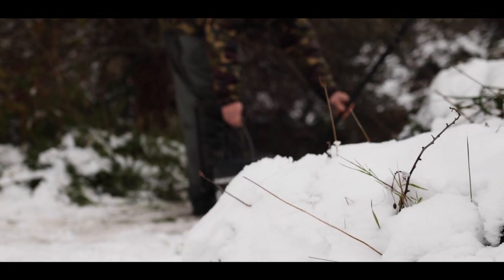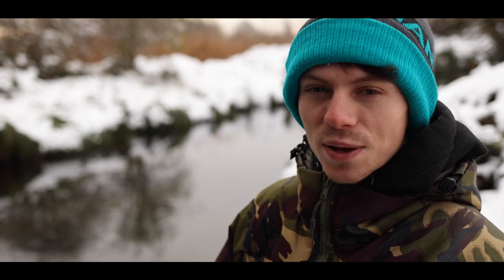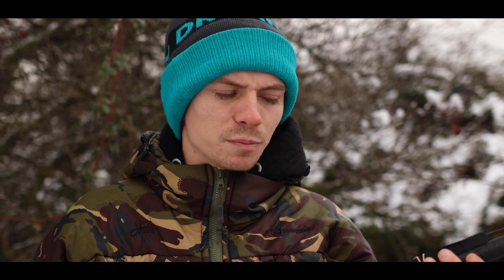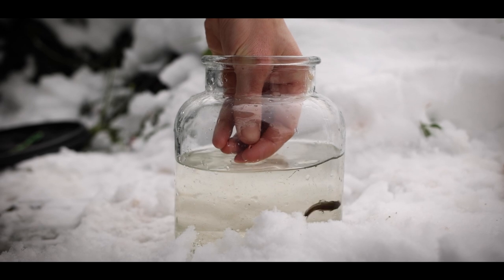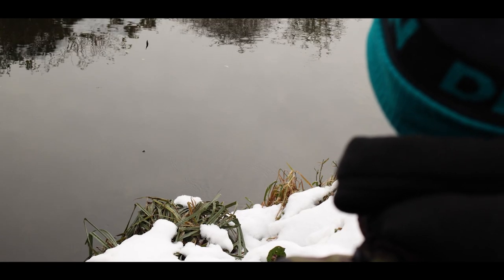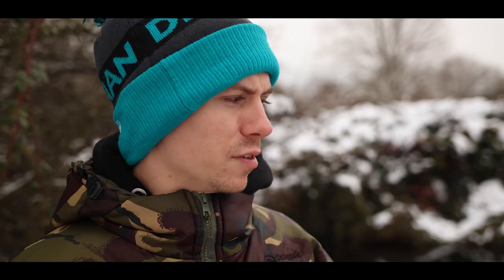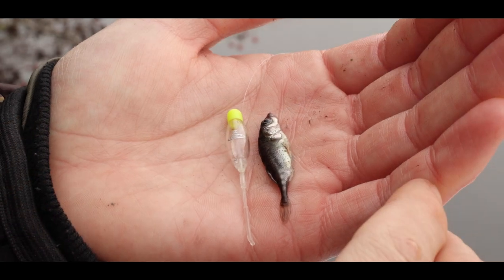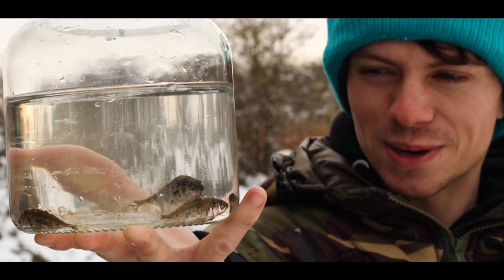FUN SNOW FISHING IN A SMALL LONDON STREAM | Alfie Russell | Whip Fishing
With the recent snow and freezing snap in the U.K. many waters were frozen over. Alfie Russell saw more snow in London than usual but braved it on a local stream for some micro species on the whip!